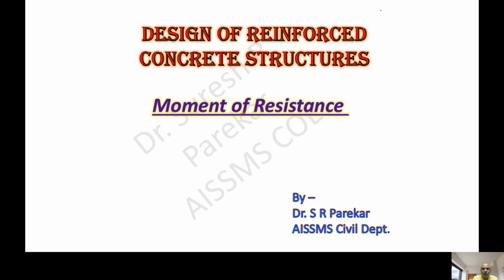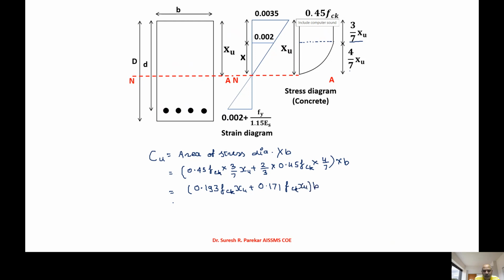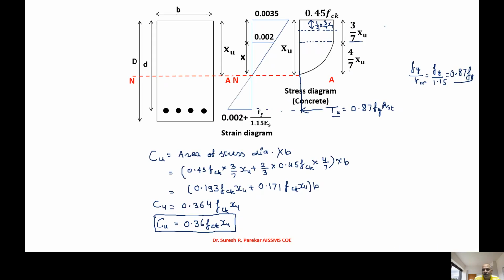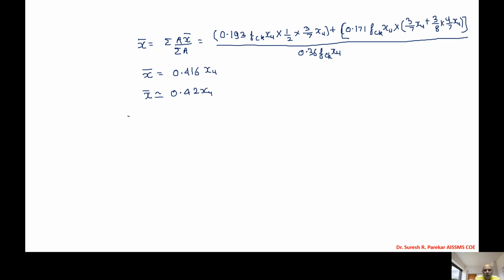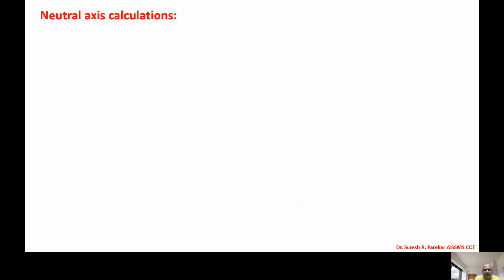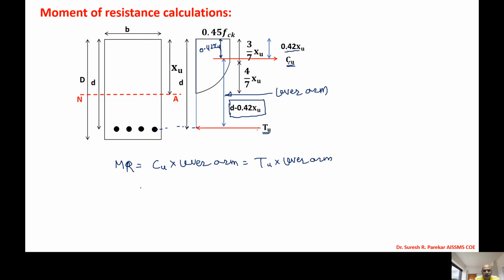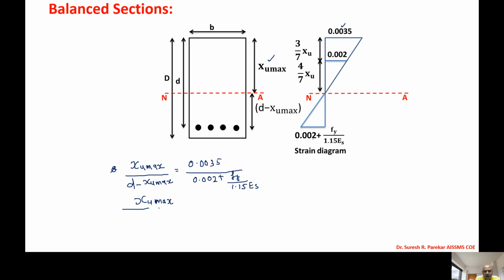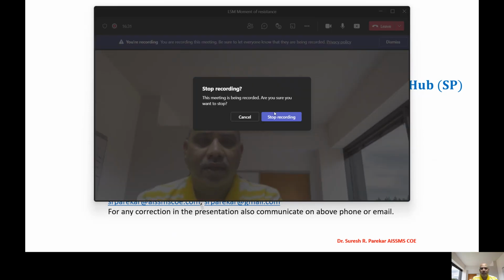LSM Moment of resistance